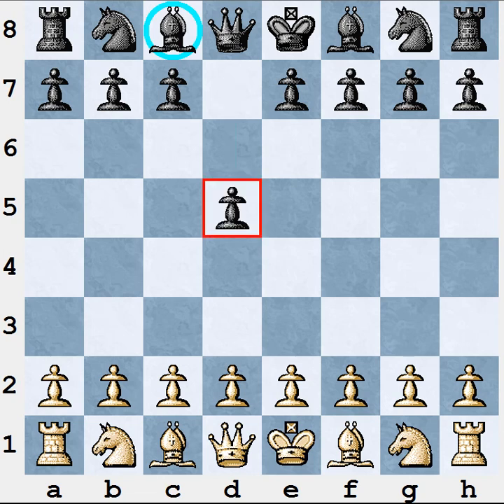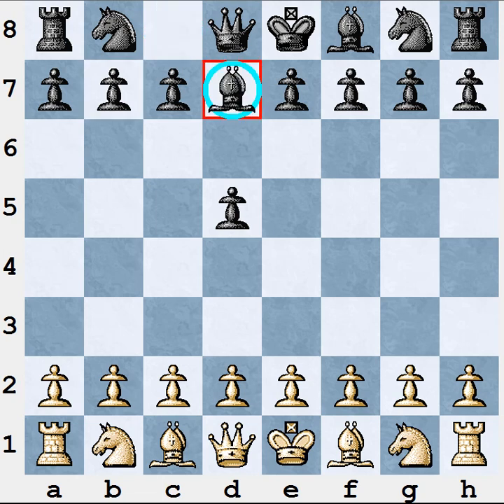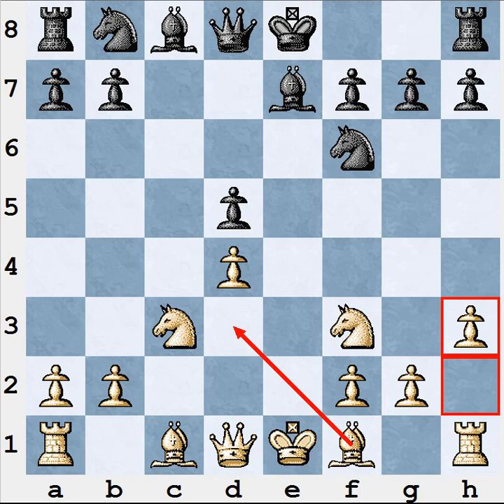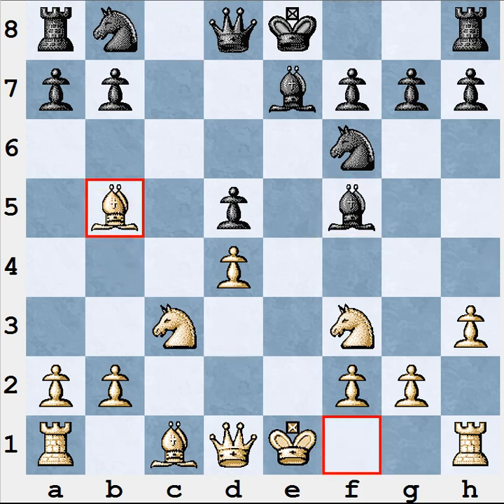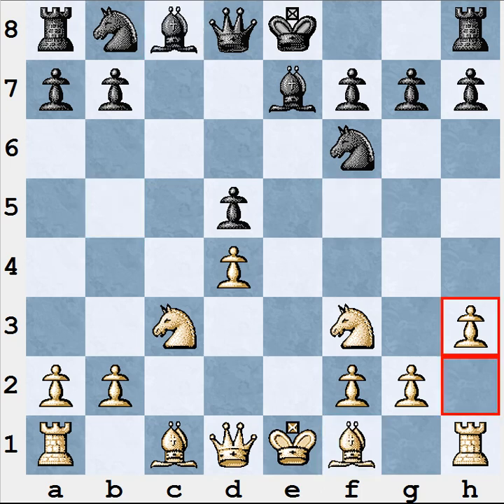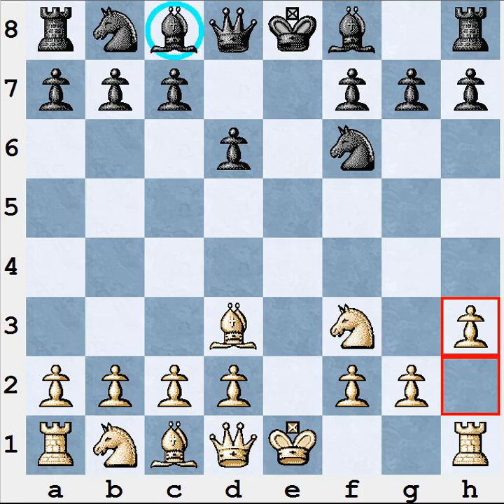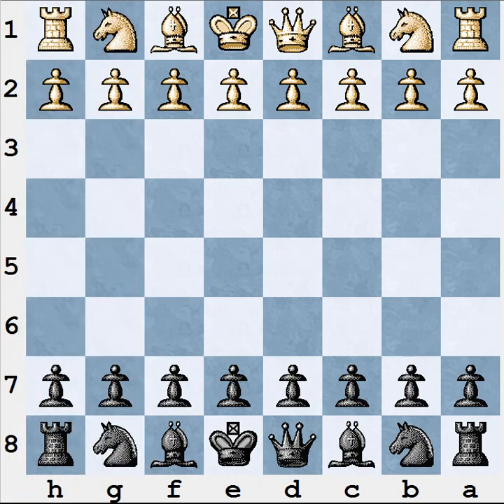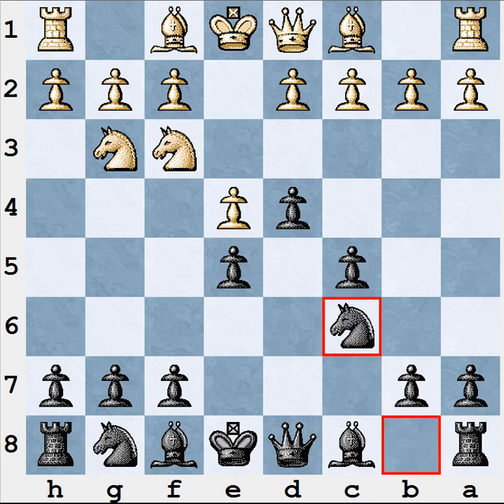"How to arrest a bishop?" by GM Igor Smirnov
Hi, I am Igor Smirnov, International Grandmaster and chess coach.In this video,I am explaining you that how to arrest a bishop with some examples.Normally,the bishop is better in open positions.So please do not forget to subscribe my channel and thumbs up the video.Feel free to leave comments.